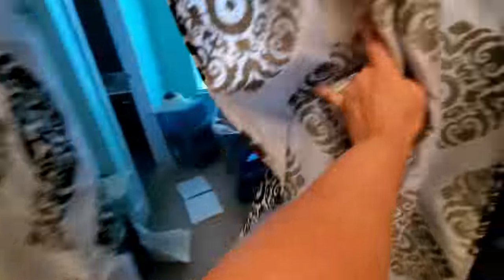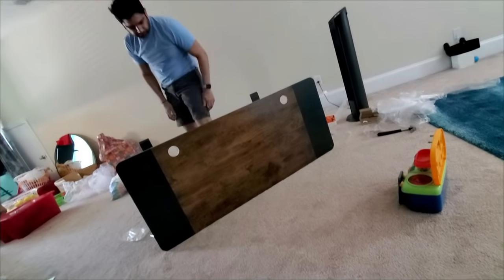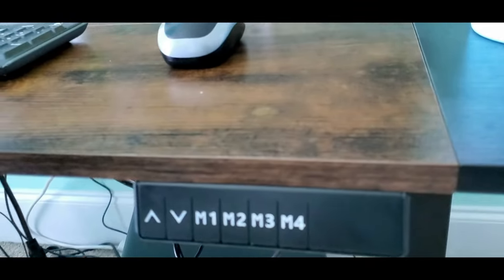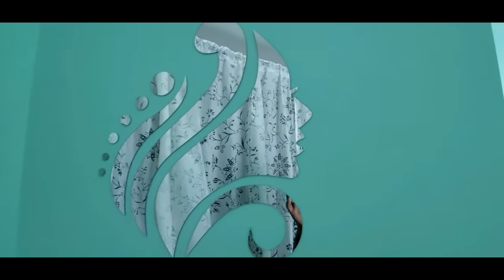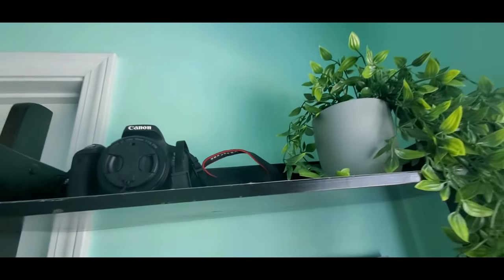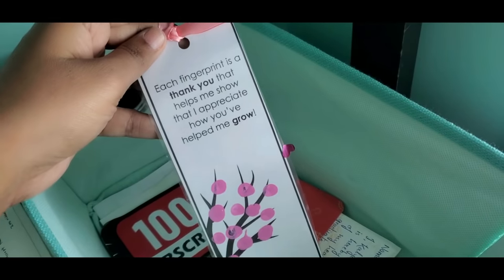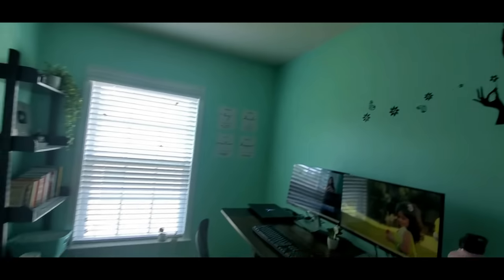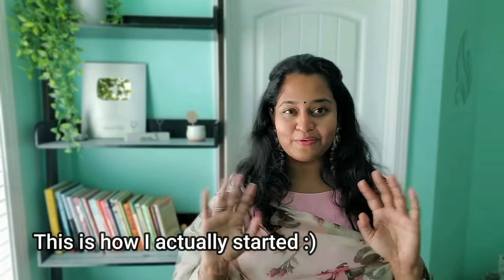Full Room Makeover | Home Tour Series | momentrepreneur journey| Work Life Balance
Charlotte Event details - Get ready for a spectacular tollywood concert with the one and only rockstar DSP and anchoring queen sumakanakala on June 4th at grady cole center !!

Water Bottle